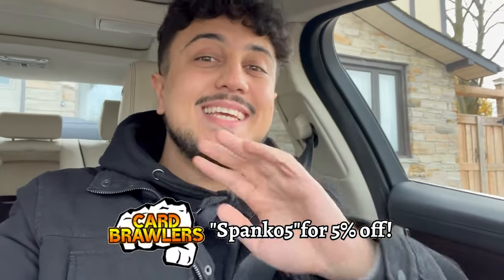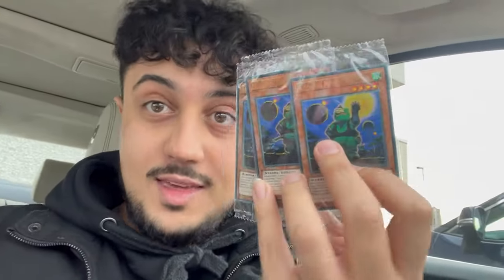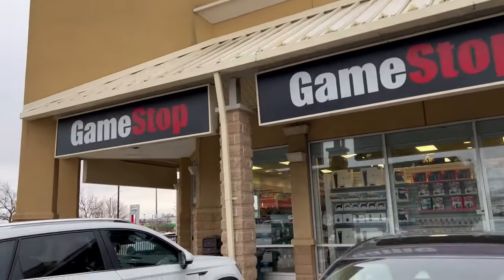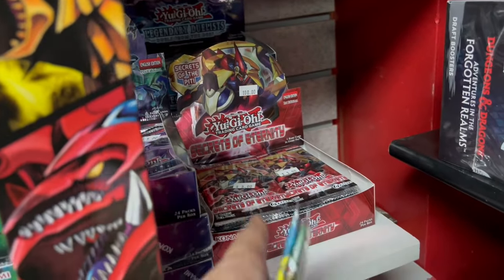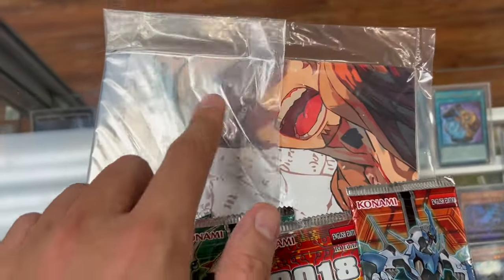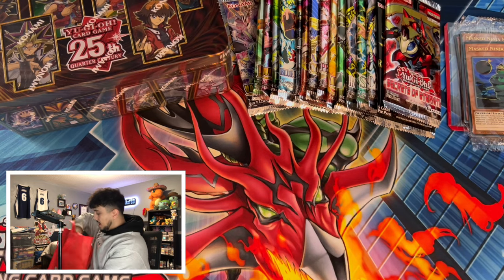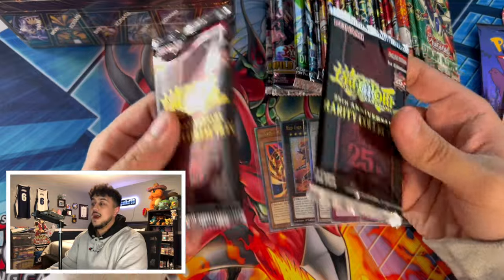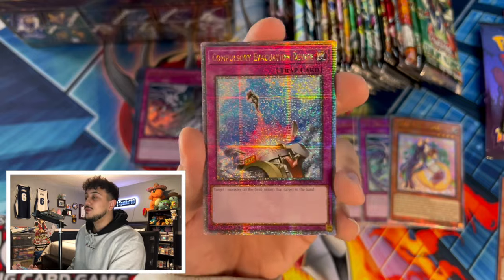I WENT ON A MASSIVE YU-GI-OH CARD SHOPPING SPREE!